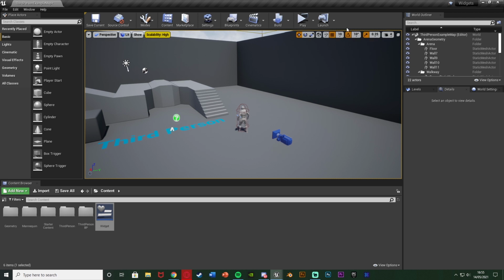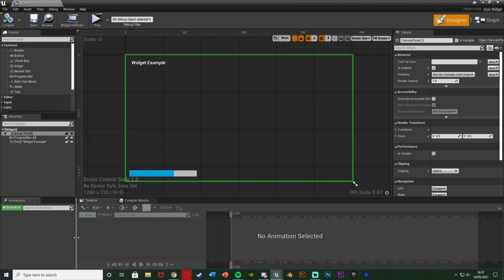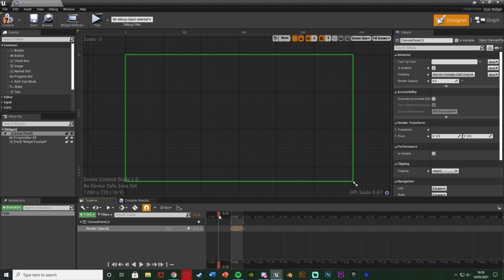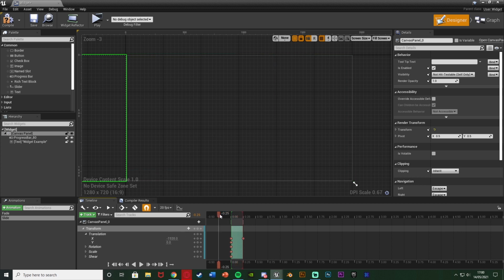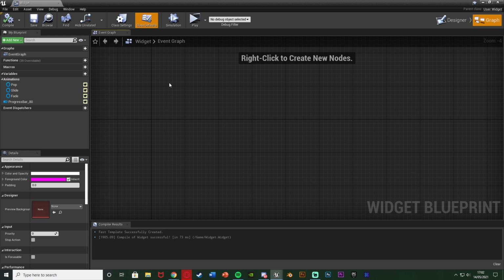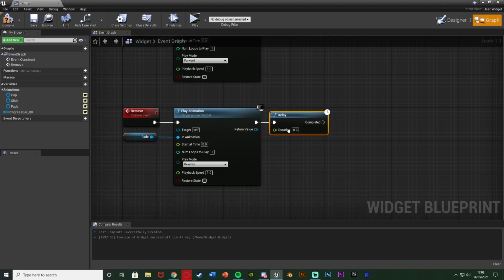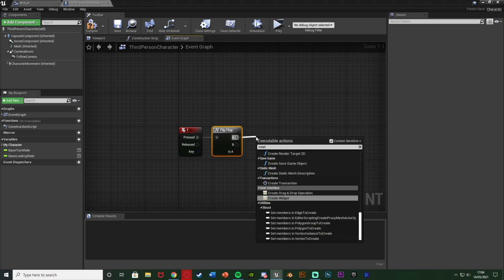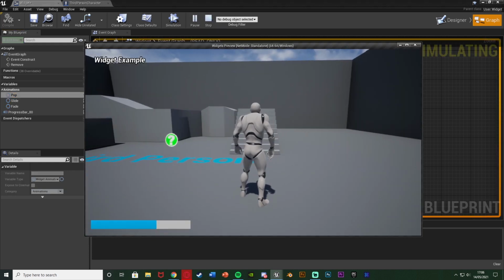Widget Animations | Fade, Slide, And Pop Examples - Unreal Engine 4 Tutorial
Hey guys, in today's video, I'm going to be showing you how to create and play widget animations. I will be creating a fade, slide/swipe, and a pop as examples, but this video will teach you how to make any you like.

00:00 - Intro
00:24 - Overview
00:59 - Creating The Animation
01:45 - Fade In (Opacity)
03:18 - Slide In (Position)
04:20 - Pop In (Scale)
05:18 - Playing The Animations
09:14 - Final Overview
09:36 - Outro